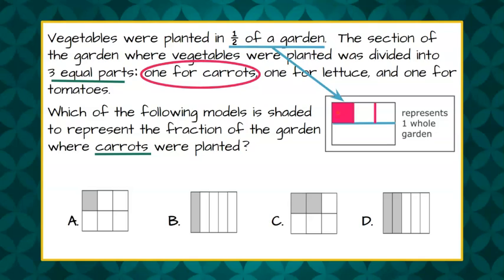Using a Model to Determine the Quotient of a Fraction & a Whole Number | 5.NF.B.7 💛💙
In this short math video we will answer a standardized math test question where we are asked to use a model to determine the quotient of a fraction and a whole number.  We will interpret the real world problem and divide the whole into the parts as described.  We will determine which model correctly represents the whole divided into parts.  A modeled exemplar is provided.

00:00 Introduction
00:11 The Question
00:44 The Solution
01:54 Determine the Correct Answer

5.NF.B.7
Apply and extend previous understandings of division to divide unit fractions by whole numbers and whole numbers by unit fractions.1
5.NF.B.7.A
Interpret division of a unit fraction by a non-zero whole number, and compute such quotients. For example, create a story context for (1/3) ÷ 4, and use a visual fraction model to show the quotient. Use the relationship between multiplication and division to explain that (1/3) ÷ 4 = 1/12 because (1/12) × 4 = 1/3.
5.NF.B.7.B
Interpret division of a whole number by a unit fraction, and compute such quotients. For example, create a story context for 4 ÷ (1/5), and use a visual fraction model to show the quotient. Use the relationship between multiplication and division to explain that 4 ÷ (1/5) = 20 because 20 × (1/5) = 4.
5.NF.B.7.C
Solve real world problems involving division of unit fractions by non-zero whole numbers and division of whole numbers by unit fractions, e.g., by using visual fraction models and equations to represent the problem. For example, how much chocolate will each person get if 3 people share 1/2 lb of chocolate equally? How many 1/3-cup servings are in 2 cups of raisins?